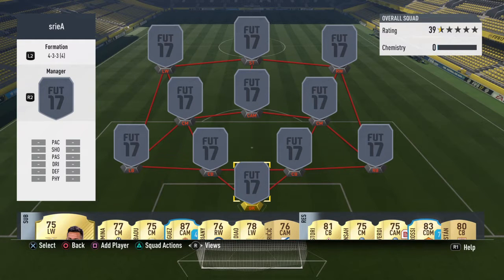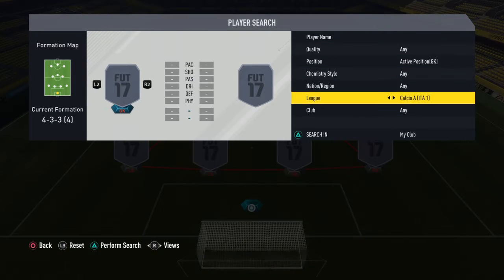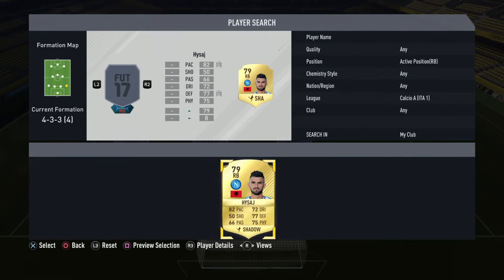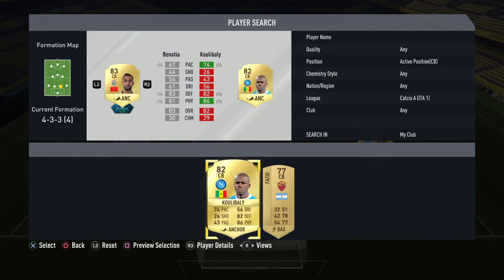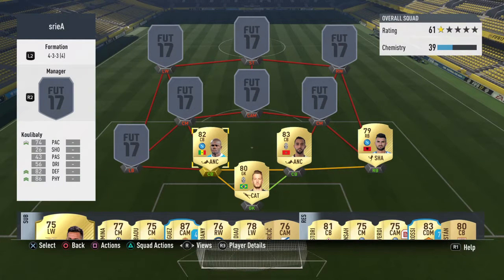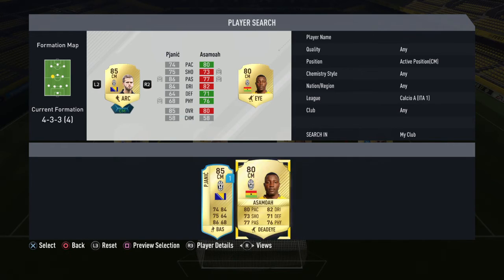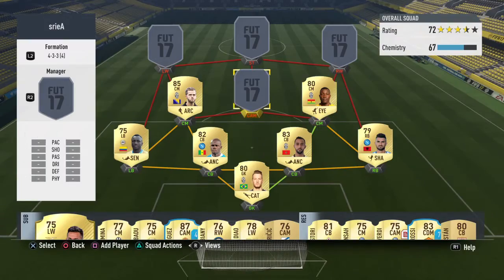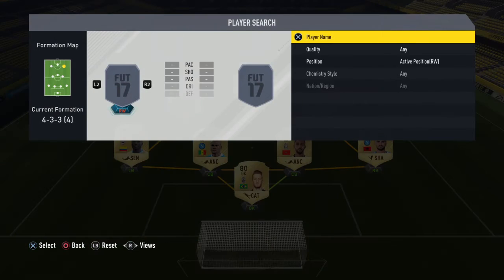80K SWEATY SQUAD BUILDER! - FIFA 17 ULTIMATE TEAM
80K SWEATY SQUAD BUILDER - SERIE A!